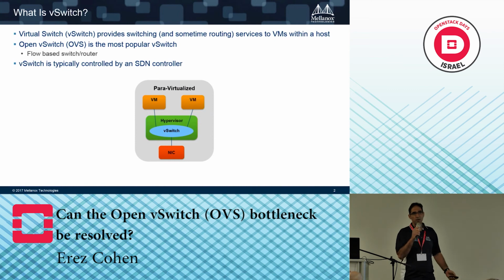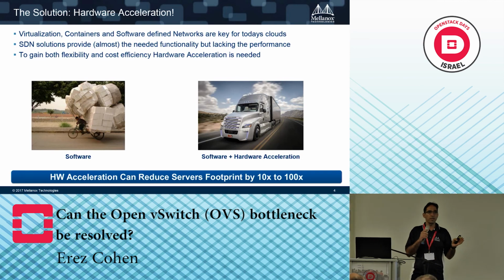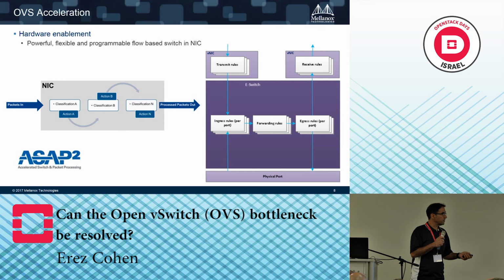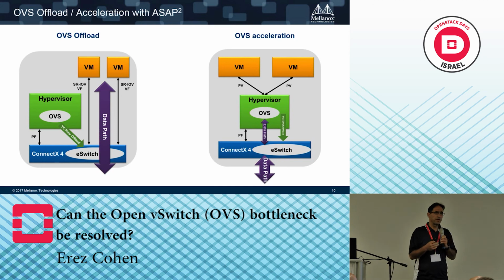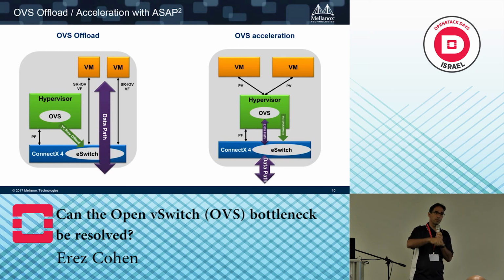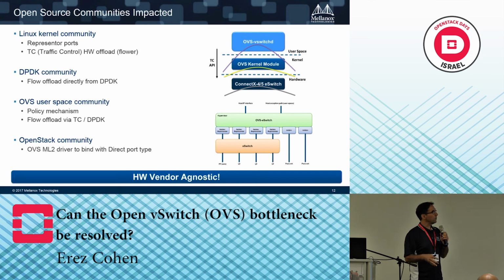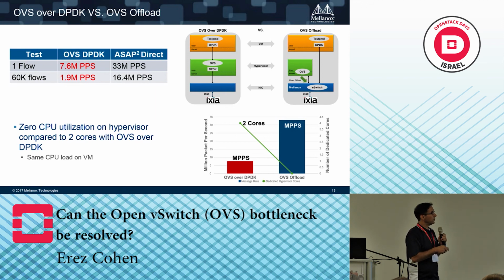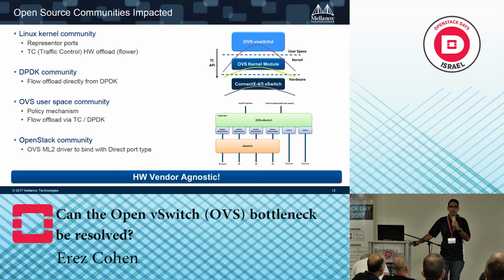Can the Open vSwitch OVS bottleneck be resolved - Erez Cohen - OpenStack Day Israel 2017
OpenStack practitioners who have deployed cloud at scale would frown when they hear the mention of Open Virtual Switch (OVS), which has been a bottleneck for cloud network performance and scalability. As emerging technologies such as NFV keep pushing for higher data forwarding performance across the network infrastructure, it becomes critical to improve OVS performance without compromising flexibility, network programmability, and cost.
We will present a novel way to offload the entire OVS dataplane onto the embedded switch (eSwitch) implemented in the server NIC. This approach maximizes the effective bandwidth that the applications can use to communicate with each other or fetch data from storage, and enhances the efficiency of the cloud. Accelerated Switching And Packet Processing (ASAP2) Direct works seamlessly within the framework of SDN, and allow controllers to configure and update flows onto OVS the same way as before so that network programmability remains intact.